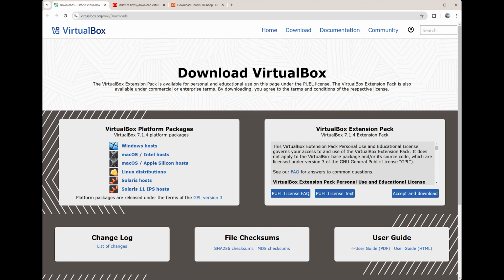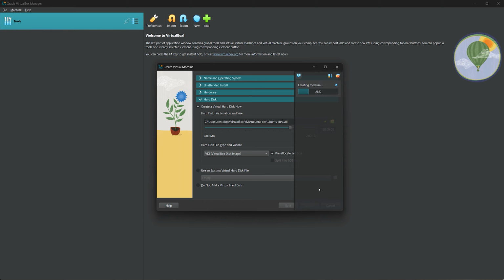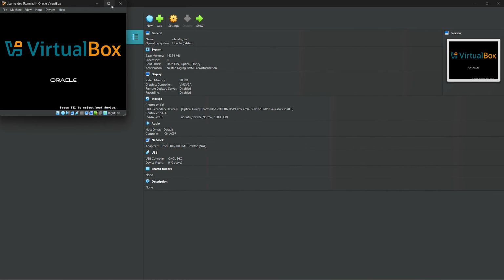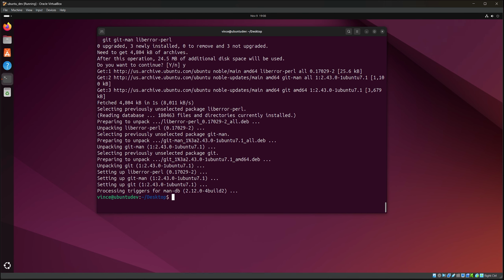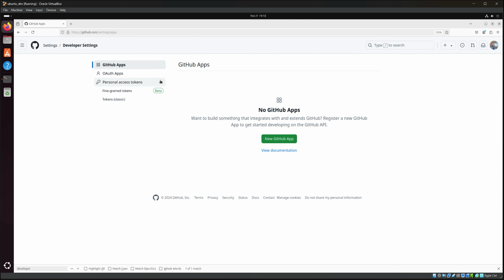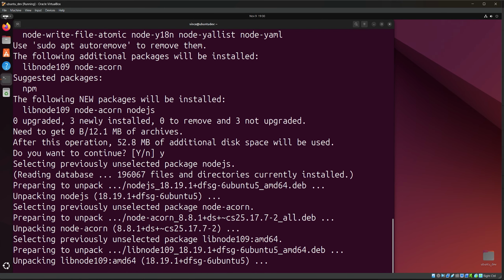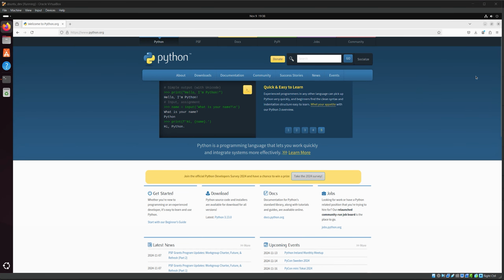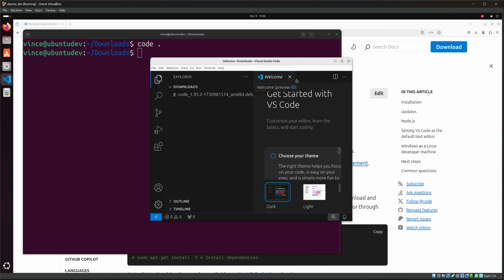Setup Linux VM for Web Development ( 2024 )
In this video you will learn how to set up a Linux Ubuntu virtual machine with VirtualBox. We will also install Git and connect it to Github, Python with PIP, NodeJS with NPM, and Visual Studio Code.

Chapters
00:00 - Overview
00:17 - Downloading Prerequisites
00:59 - Setting up VirtualBox
02:44 - Installing Ubuntu
04:47 - Installing Git
06:18 - Connecting to Github
08:34 - Setting up NodeJS and NPM
10:43 - Installing Python and PIP
11:25 - Setting up VS Code
12:36 - Closing